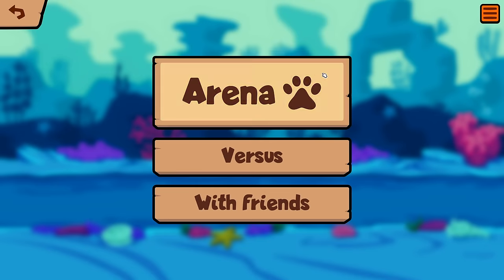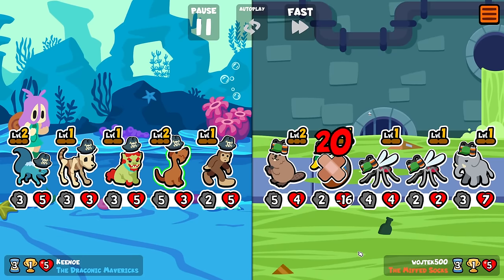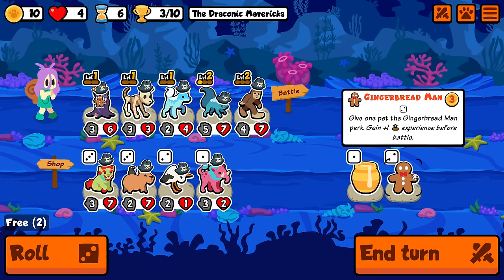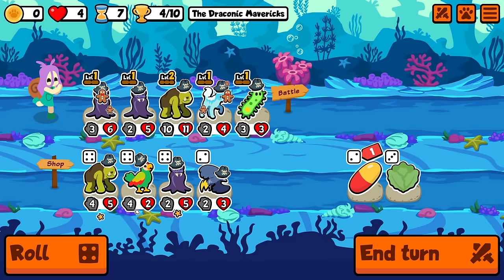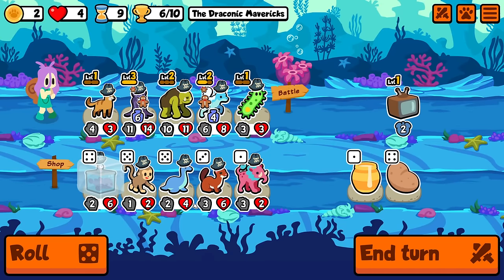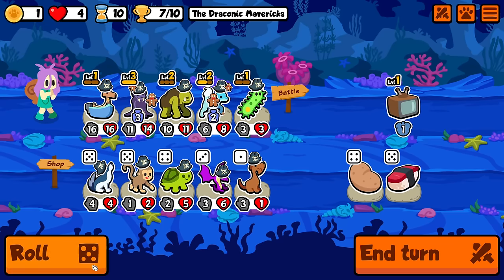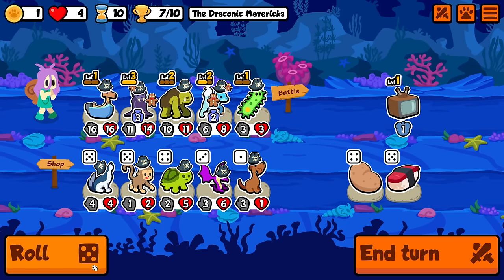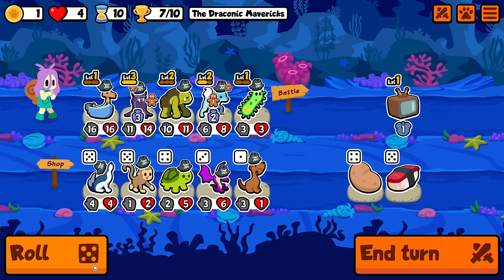I Hunted the Most ELUSIVE Achievement in Super Auto Pets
The new update brought a TON of new secret pets... and it's time to start hunting 😈
I learnt about this from u/My_Angry_Account0575 on the SAP subreddit, so credit to them for the discovery!

The new Super Auto Pets pack is here with the arrival of the new Unicorn Pack! This update brings a ton of new changes, the largest being the addition of 84 new pets and some new food / equipment and ailments, alongside the new mechanic, mana! As well as a new night varient for every background that alternates every turn, a nerf to the wolf bringing an end to it's overpowered infinite gold strategy. In this Super Auto Pets achievement hunting run I aimed to get the level 3 Moby Dick ribbon! Moby Dick is a super secret pet that can be gained by fainting / pilling a nessie, and then a second time on the nessie boat (nessie?) that it summons. This puts a 3 gold Peg Leg into one of the food slots, which can then be bought to summon the elusive Moby Dick!